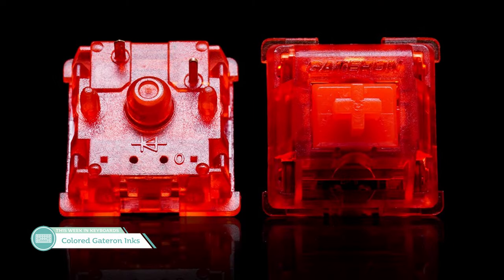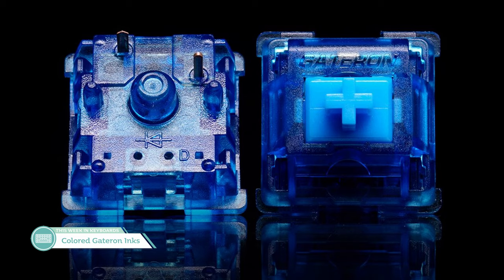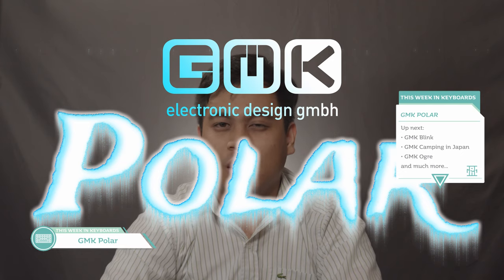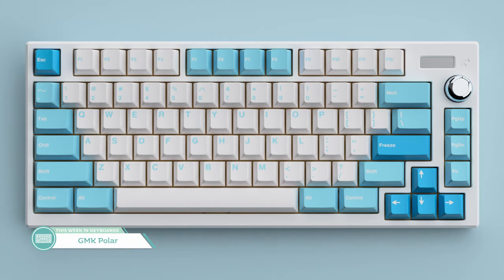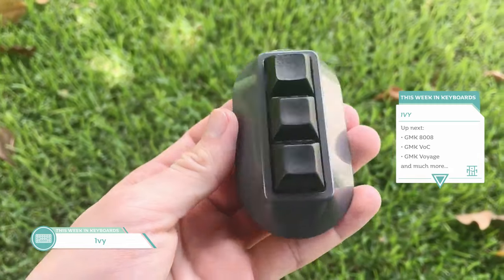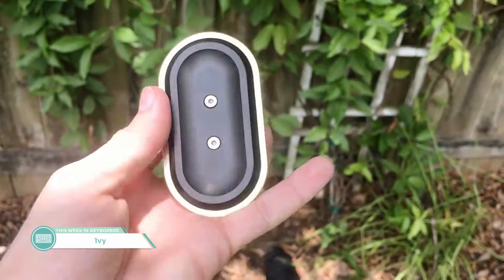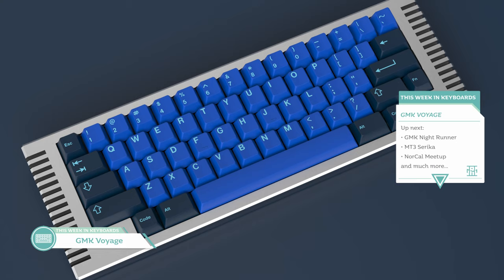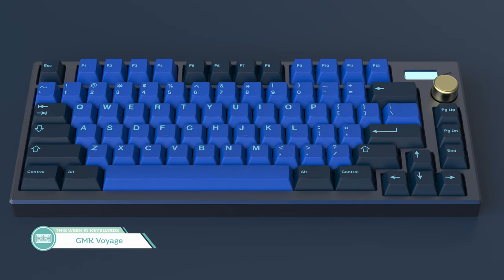This Week in Keyboards: SO MUCH GMK, and a NorCal Meetup Announcement. 8/5/19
Topics
Colored Gateron Ink Switches

Livestreams most Mondays and Tuesdays!